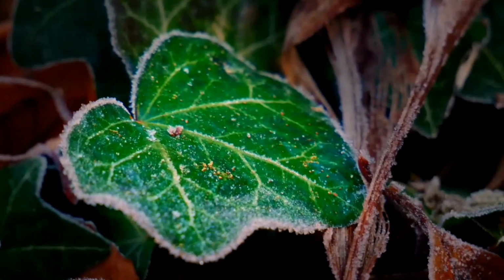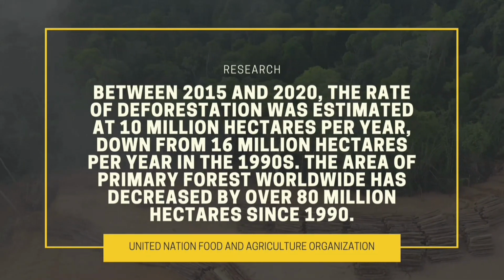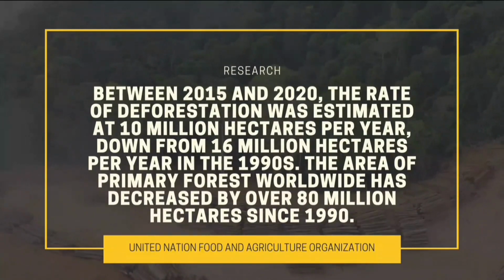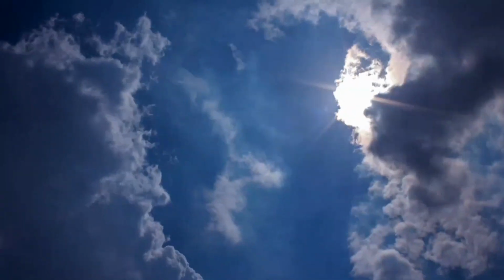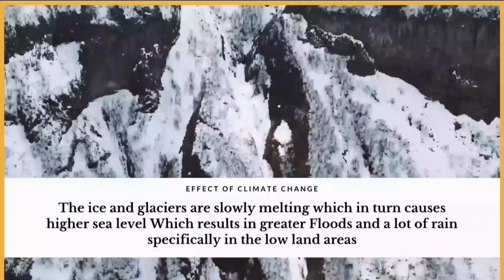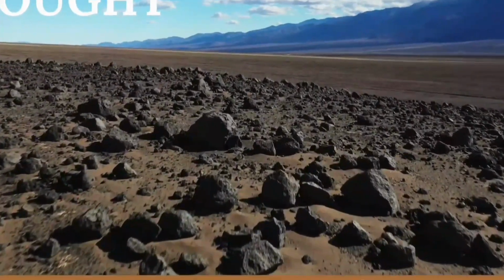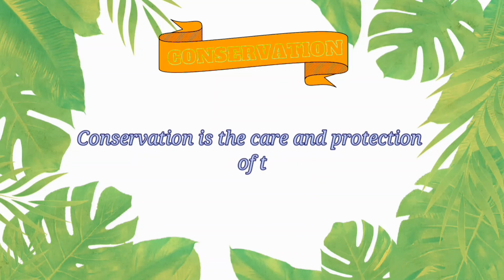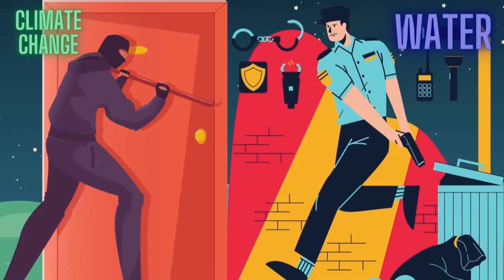CLIMATE CHANGE: MEANINGS, CAUSE, EFFECT, AND SOLUTION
HOW CAN WE MITIGATE CLIMATE CHANGE?

Climate change is characterized by the alteration in typical weather patterns. Which means it takes a long time to determine or rather understand what is happening. So referring to this changes, we need to know what are the common causes and effects, for us to have proper solution in mitigating this changes.

First major cause of climate change comes from the anthropogenic activities, so what does this mean? Anthropogenic processes are processes that comes from human activities. Which is undeniably true. This processes includes burning of fossil fuels as a means of electricity which causes too much emission of carbon dioxide. Aside from that, the fuels use in the cars, which causes pollution and releases greenhouse gasses as well. And in an article made by Robert Rapier in June 20, 2020 the 84 percent of global energy/electricity comes from fossil fuel. And with that being said, we benefit from this fossil fuel, but the thing is the world is slowly getting ruined.

Aside from burning fossil fuels another anthropogenic process that triggers climate change is deforestation and housing relocations. Human occupation all over the land reduces numerous number of trees and forests, which in turn, there are lesser workers in reducing carbon dioxide and turning it to an oxygen. Because as we all know, trees and plants are the major front liner in absorbing carbon dioxide and turning it to oxygen. And according to the United Nation’s food and agriculture organization, Between 2015 and 2020, the rate of deforestation was estimated at 10 million hectares per year, down from 16 million hectares per year in the 1990s. The area of primary forest worldwide has decreased by over 80 million hectares since 1990